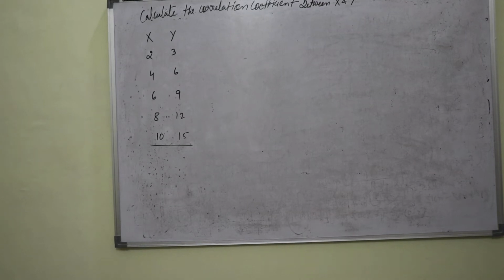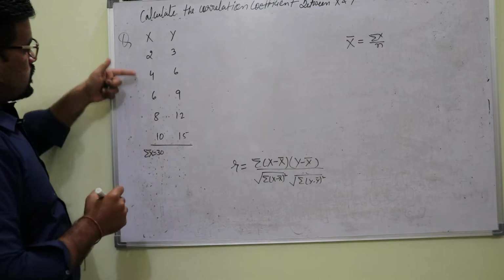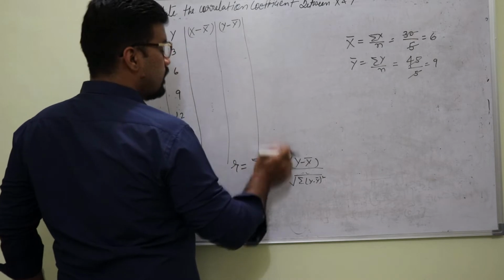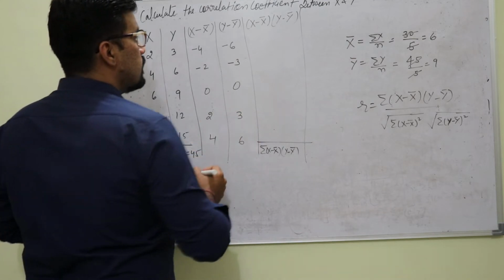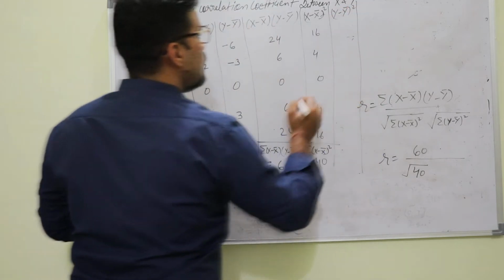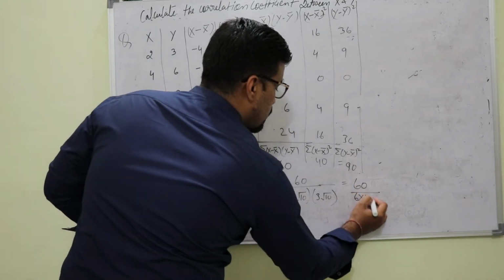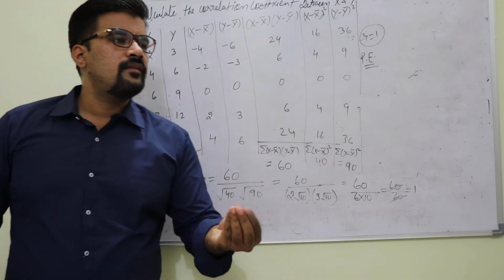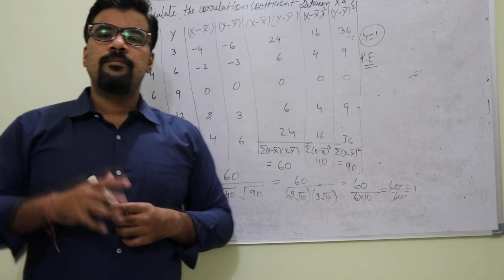Karl Pearson's Correlation Coefficient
The video will be dealing with a question to calculate the karl pearson correlation coefficient.